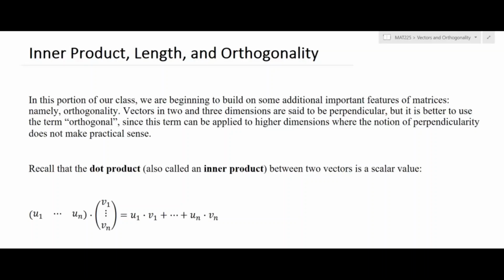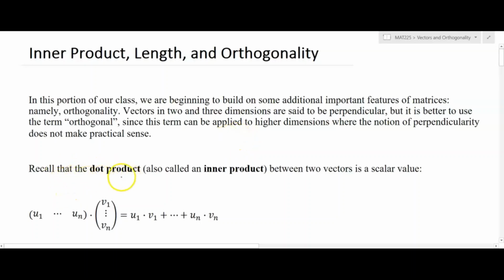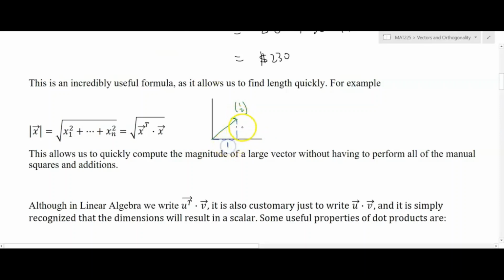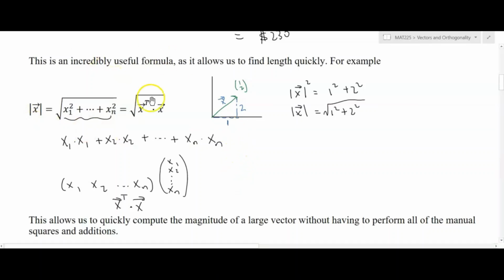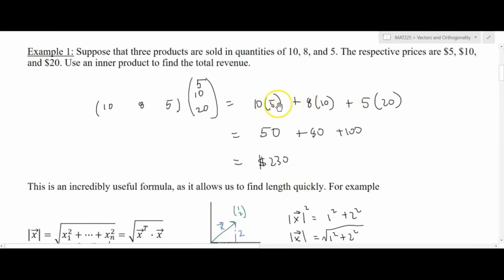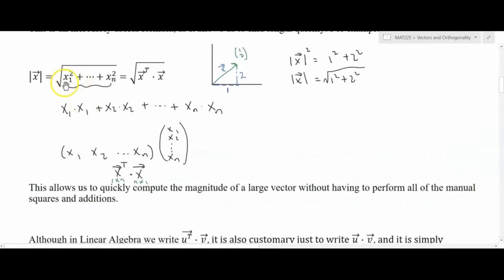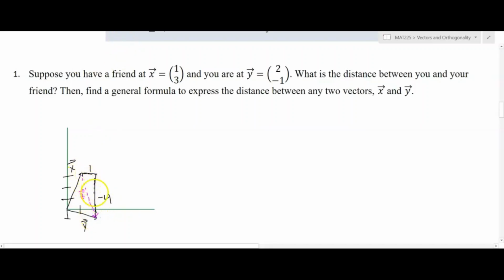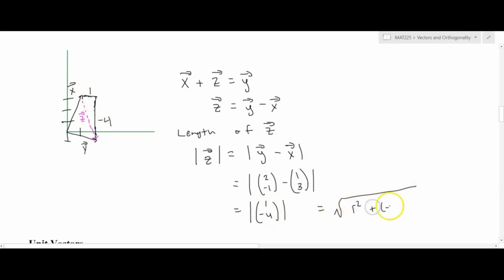Dot Product and Distances